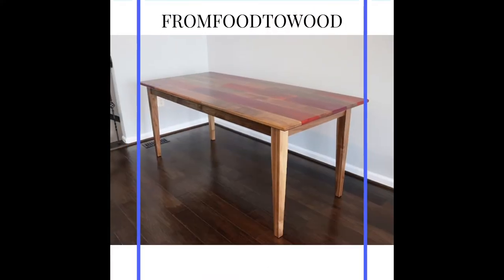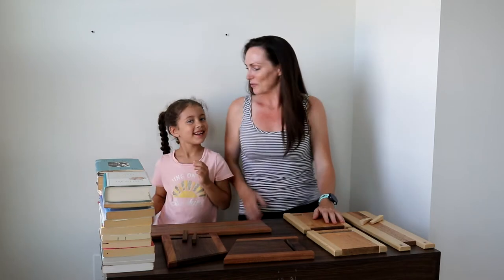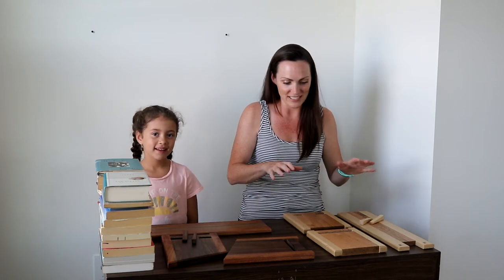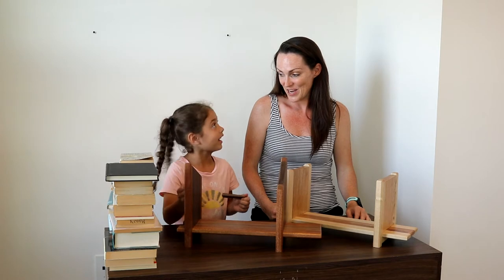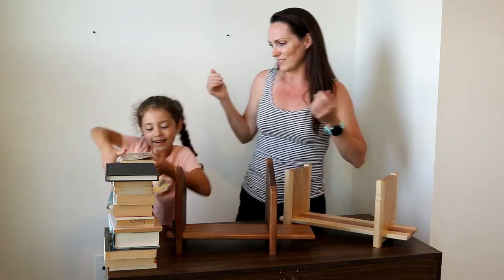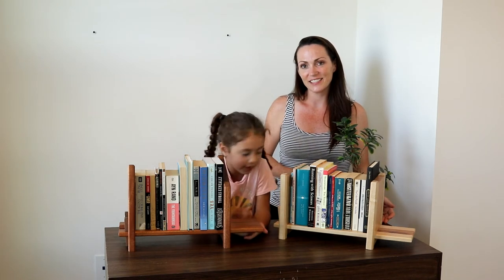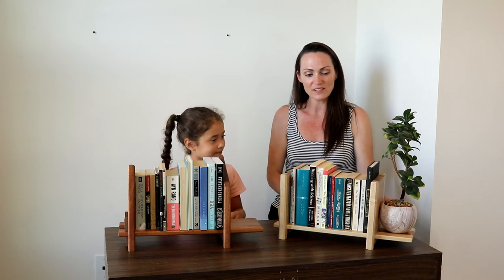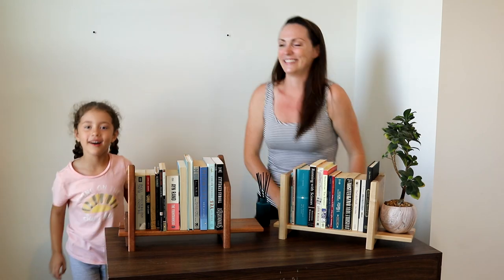Adjustable Tabletop Bookshelf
This video showcases the adjustable tabletop bookshelves that can be found with similar wood selections